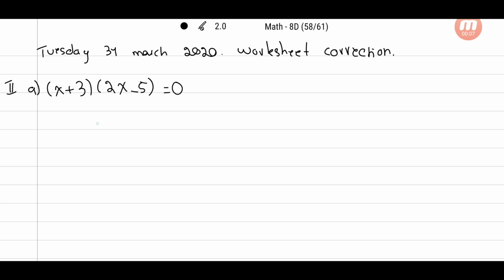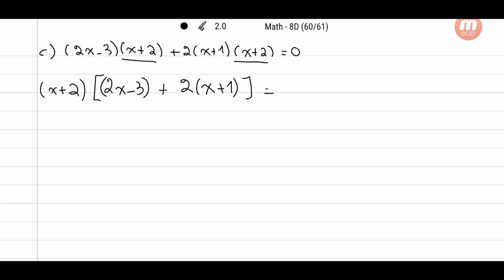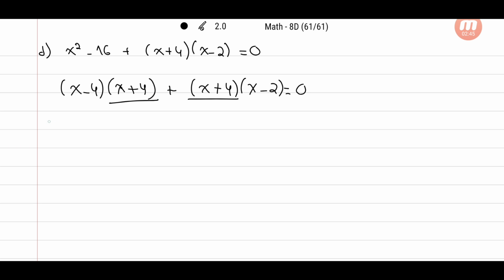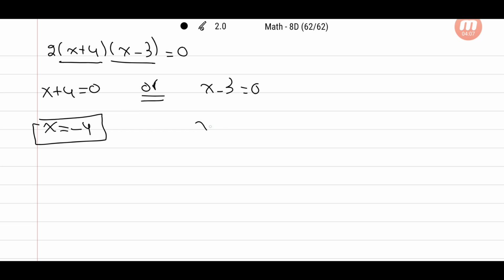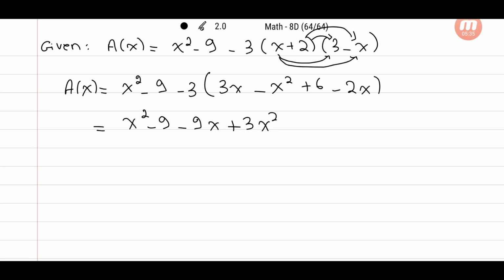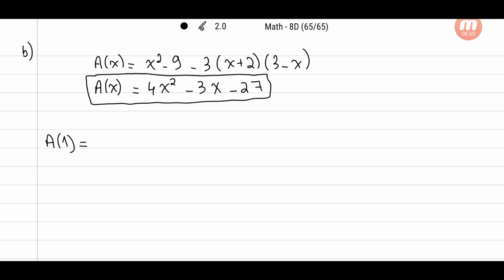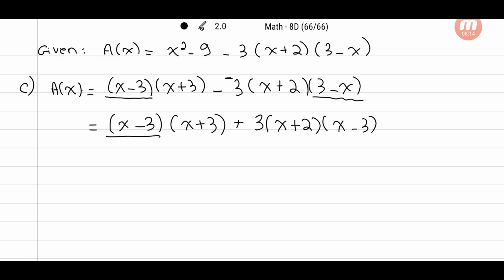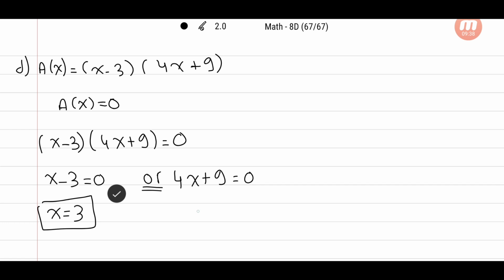LES Loueizeh 2020 - 8D - Math - (ax+b)(cx+d)=0 (2)